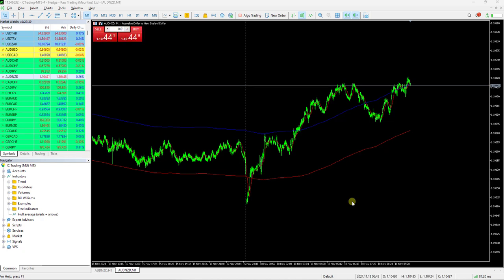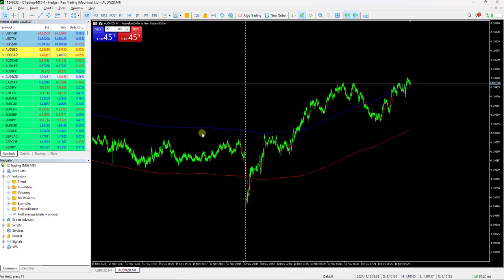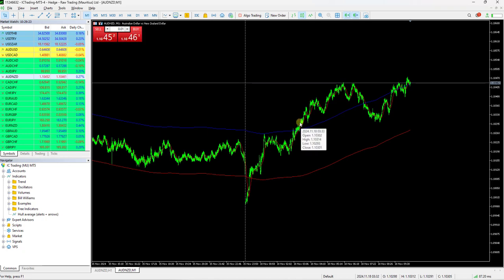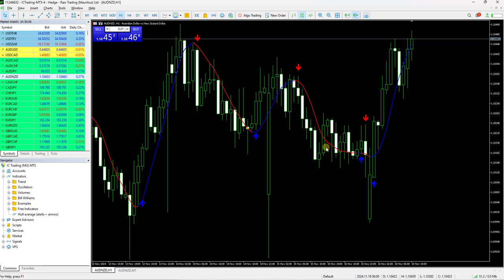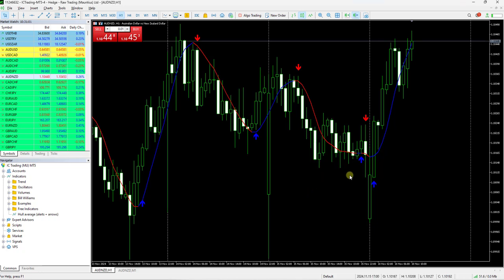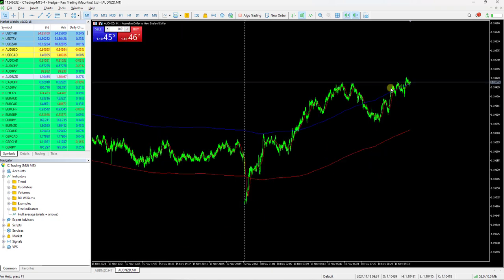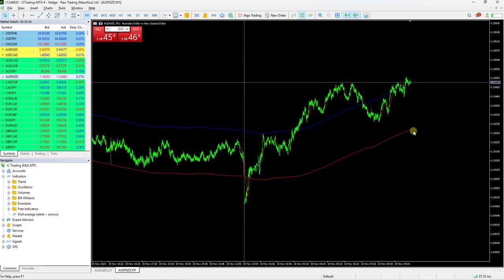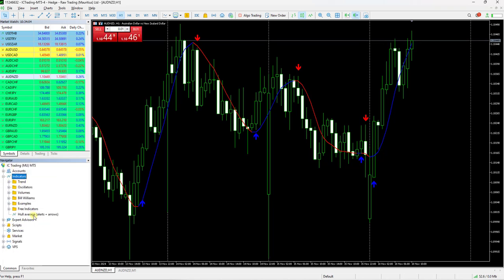Envelope Scalping Trading Strategy | Master the Markets Today! MT5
Envelope Scalping Trading Strategy | Master the Markets Today!

Looking to boost your trading game with a reliable and effective strategy? In this video, we dive into the Envelope Scalping Trading Strategy—an excellent method for capturing quick profits in volatile markets. Whether you're a beginner or an experienced trader, this strategy simplifies decision-making and helps you take advantage of market trends.

What you’ll learn in this video:
✅ How envelope indicators work
✅ Setting up your charts for scalping
✅ Entry and exit points for maximum profitability
✅ Tips for managing risk and increasing success rates